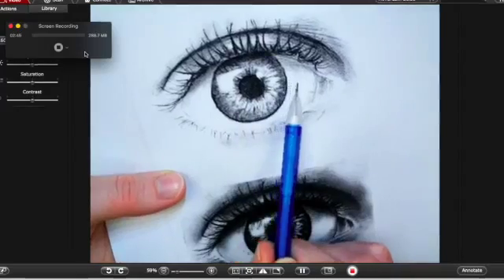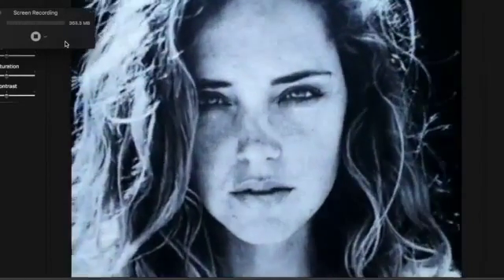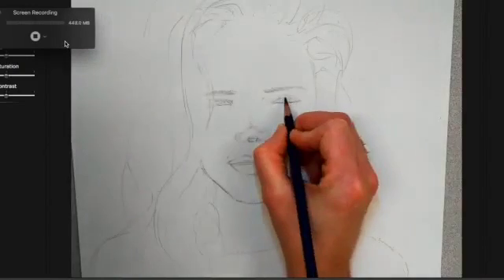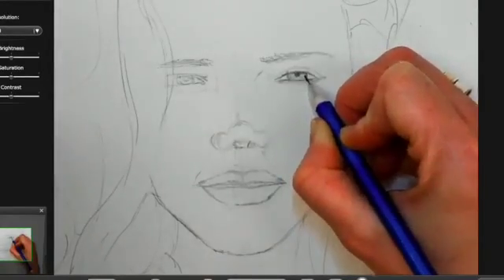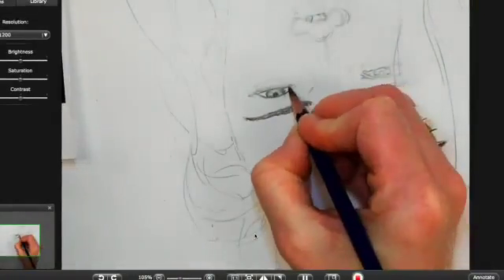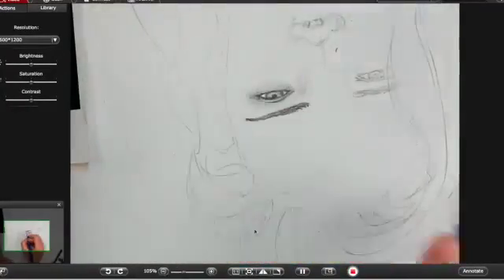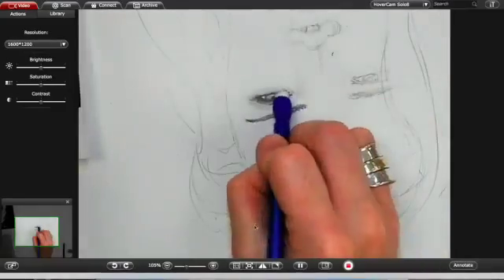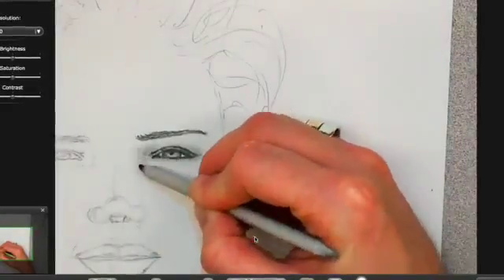Portraits shading eyes and sides of face SD 360p